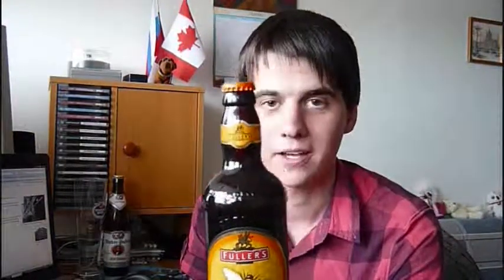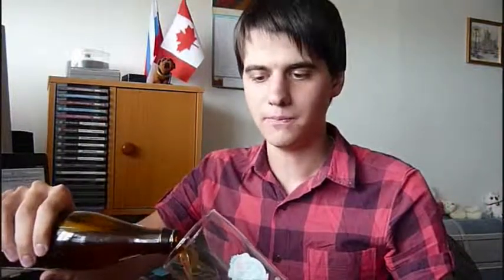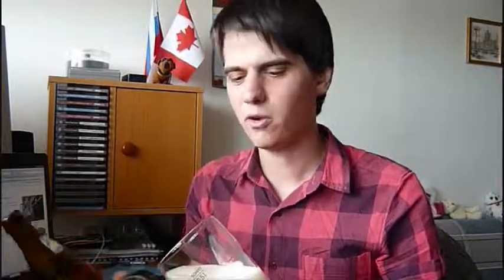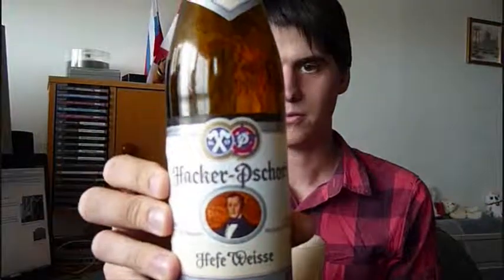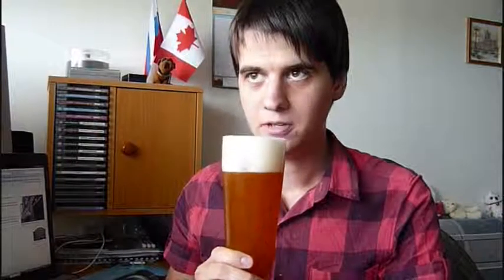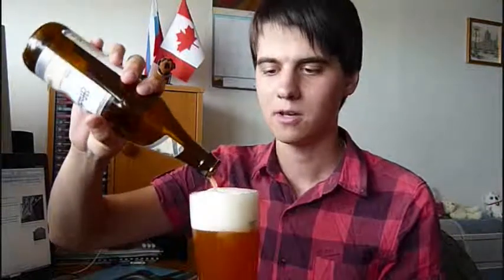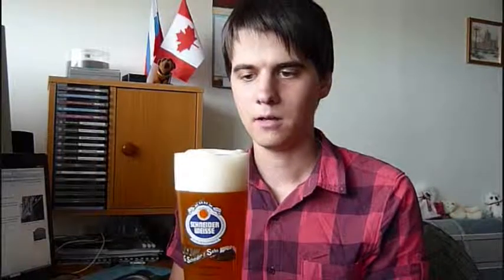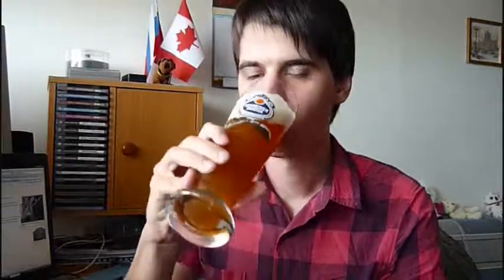Hacker-Pschorr Hefe-Weisse - DM's Montreal Beer Reviews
I decided to close my summer hefe-weizen adventures with an old acquaintance of mine, Hacker-Pschorr. This "fellow" is a perfect example of its style, combining yeasty wheatiness with pleasant fruity notes.